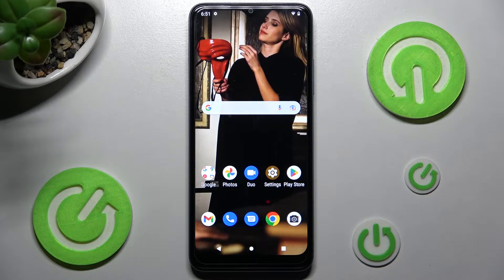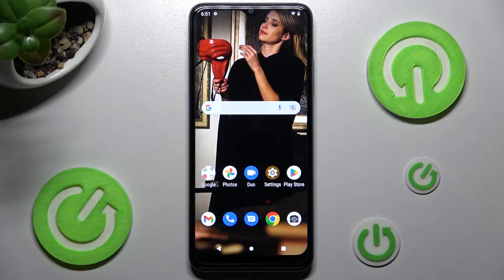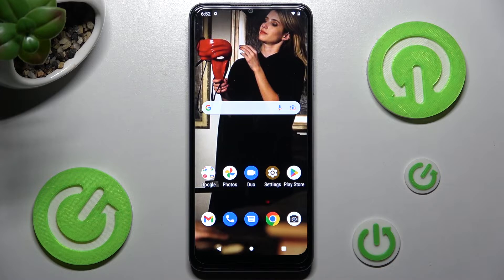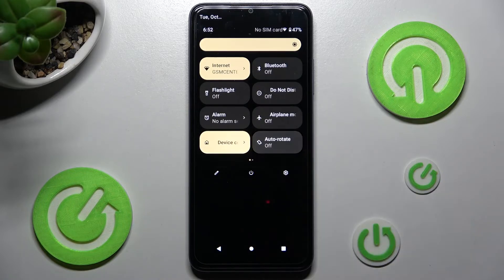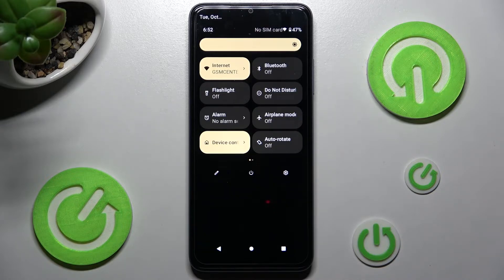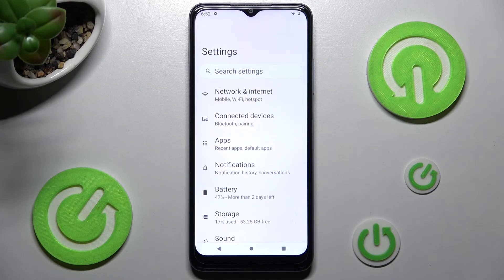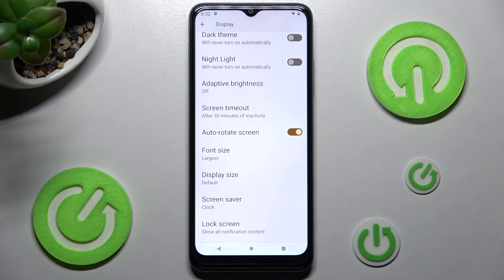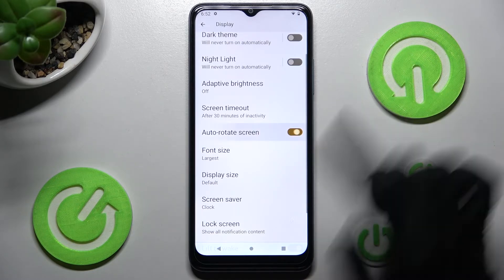How to Turn On / Off Auto Rotate-Screen T-MOBILE Revvl 6 5G – Screen Rotation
How can I turn the screen on the T-MOBILE Revvl 6 5G automatically? Are you wondering how to disable or enable auto-rotation in T-MOBILE Revvl 6 5G smoothly? The instructions attached show you how to enable/disable auto-rotation in T-MOBILE Revvl 6 5G. You can use the auto-rotation function of the T-MOBILE Revvl 6 5G by following the above tutorial if you wish to rotate the screen based on the position of the device when you're holding it. Here's how to rotate the display on and off your Galaxy device according to the presented tutorial. You can get useful tutorials on T-MOBILE Revvl 6 5G by visiting our HardReset.info YT channel.

How to auto-rotate T-MOBILE Revvl 6 5G? How to rotate the display in T-MOBILE Revvl 6 5G? How to auto-rotate screen in T-MOBILE Revvl 6 5G? How to auto-rotate display in T-MOBILE Revvl 6 5G?